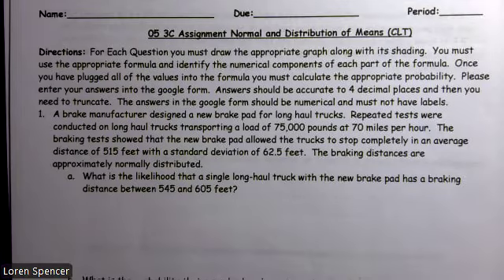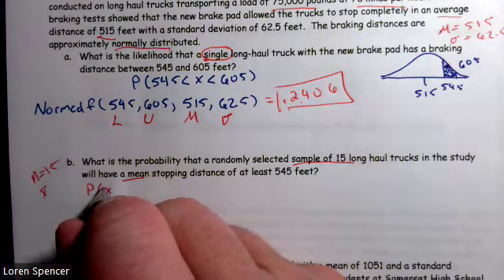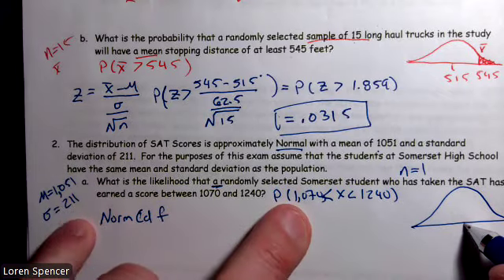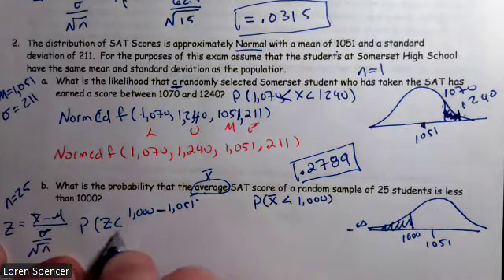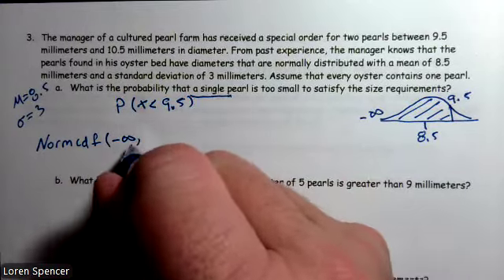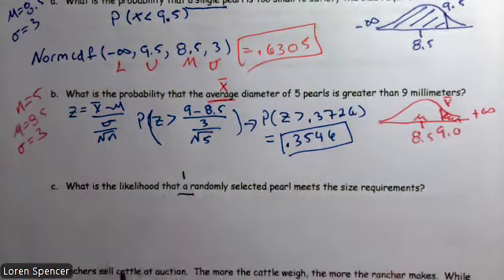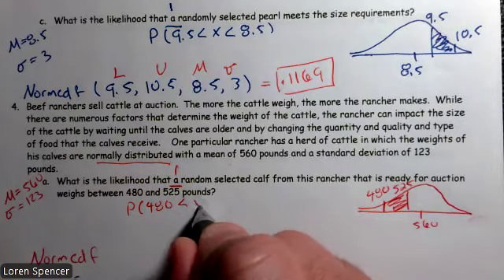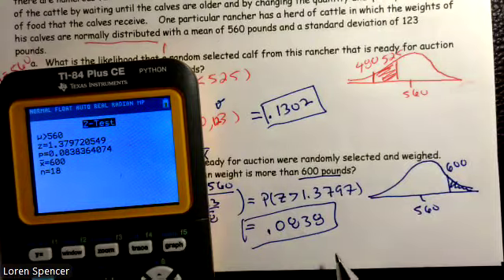05 Unit 3C Assignment Central Limit Theorem for Means